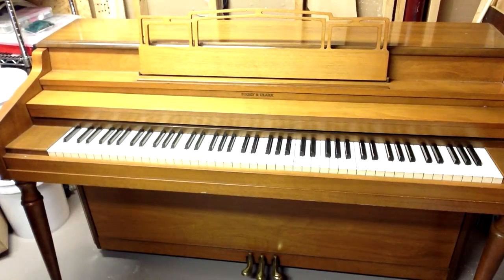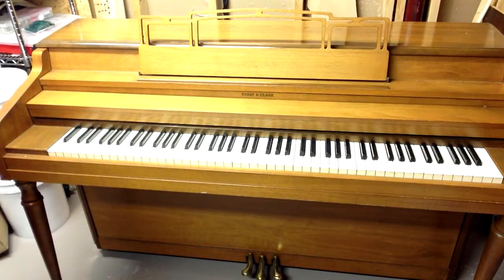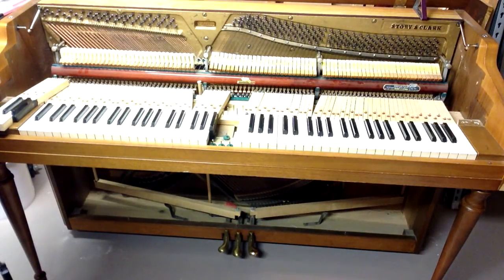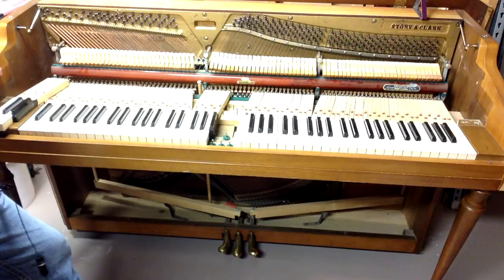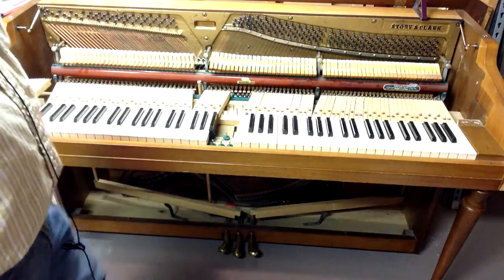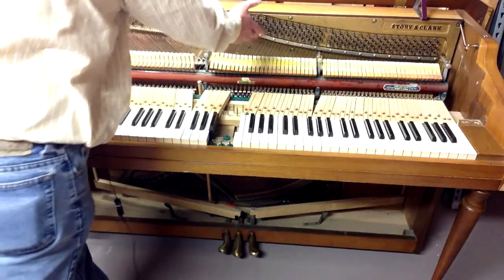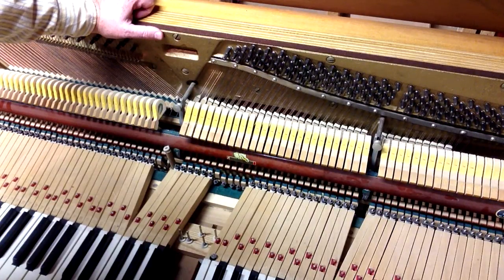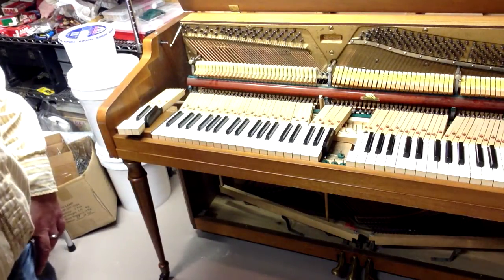Evaluating A Spinet Piano For Work Needed - Piano Tuning & Repair I HOWARD PIANO INDUSTRIES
In this video, we are evaluating a spinet piano that we're going to do some work on to get it into better condition. This piano is in playing condition which means it will play and all of the notes work, but there are some things that can be done to improve it as an instrument.

To see all of our piano tuning and repair videos please visit our

🎥 Video Chapters
00:00 - Intro
01:46 - Spinet Piano Evaluation
07:44 - Spinet Piano Backcheck Evaluation

⏩ Links and Resources:
✔️ Spinet Piano Rubber Donut Lifter Grommets

☑️ Piano Parts, Tools, and Accessories